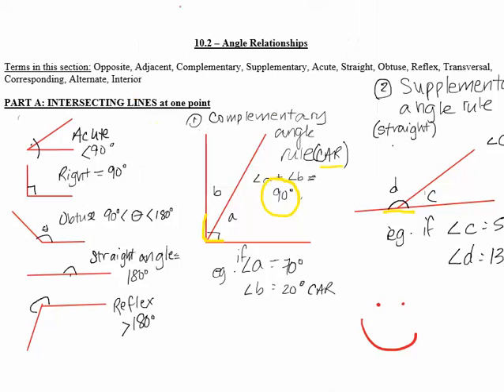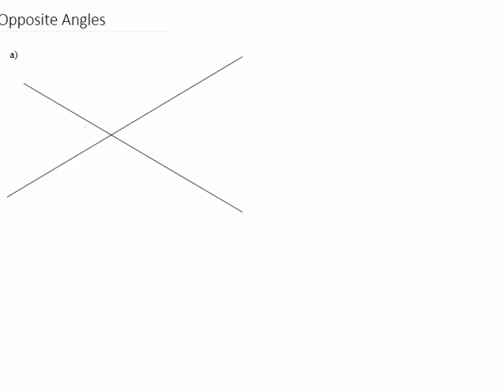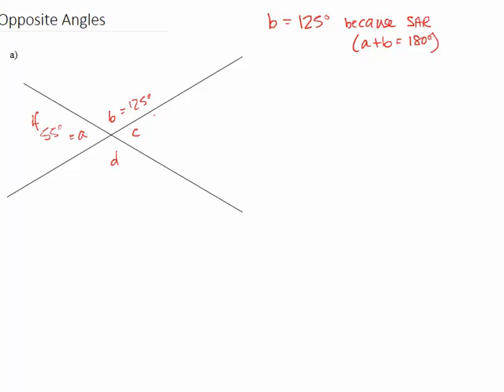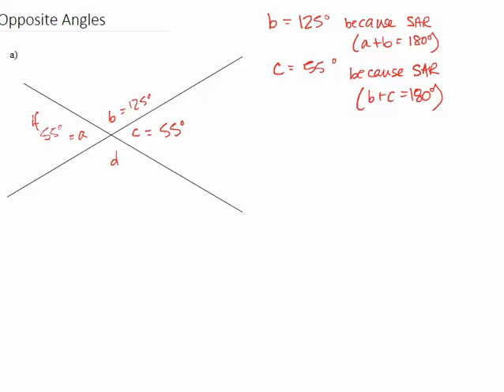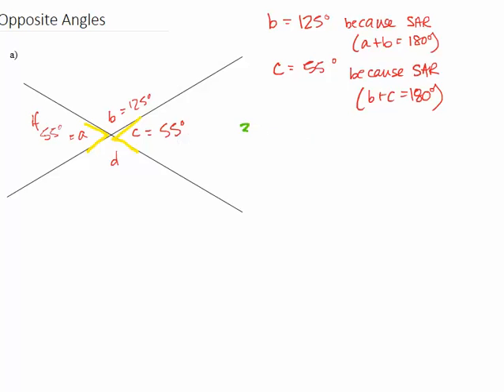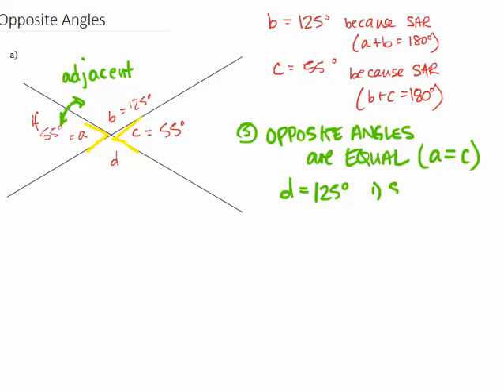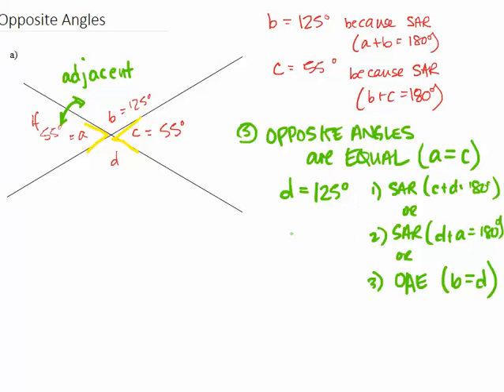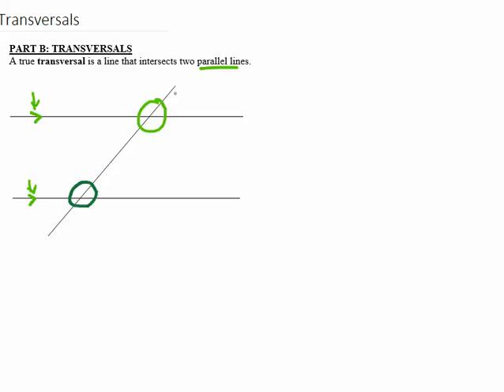Grade 8 Math - 10.2 - Opposite Angle Theorem